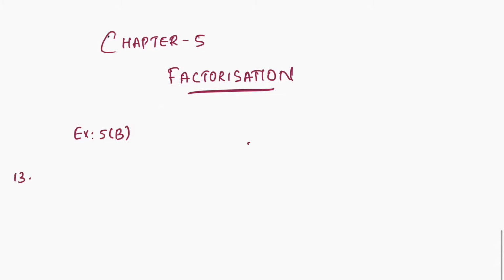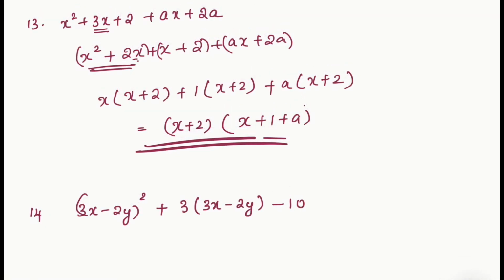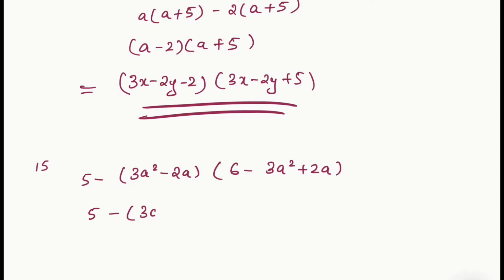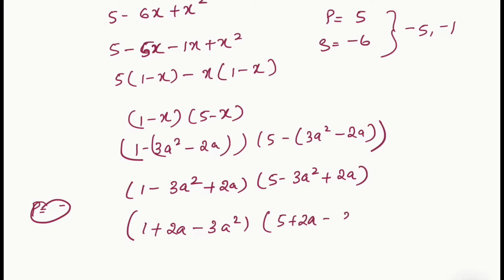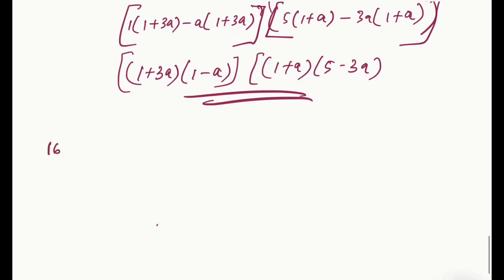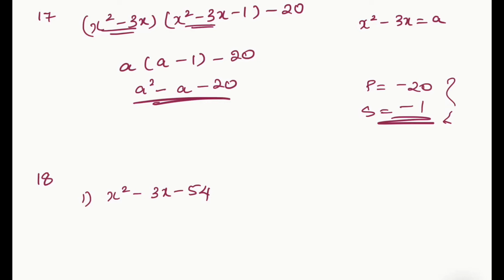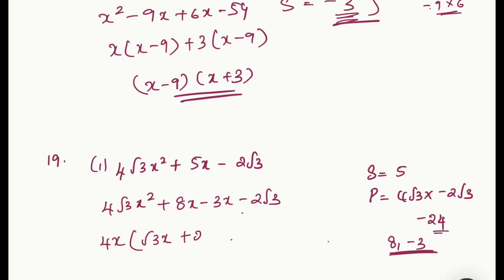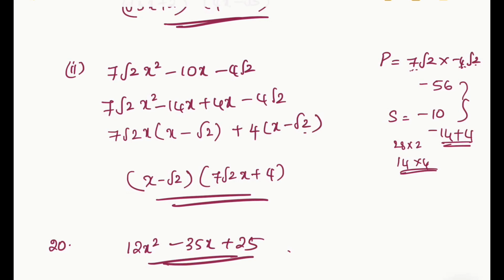Factorisation Part_3